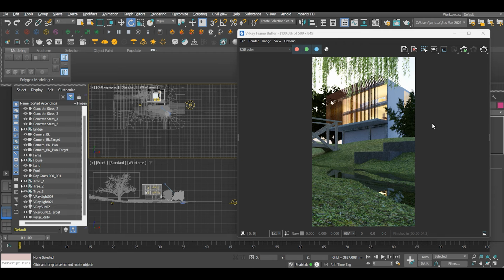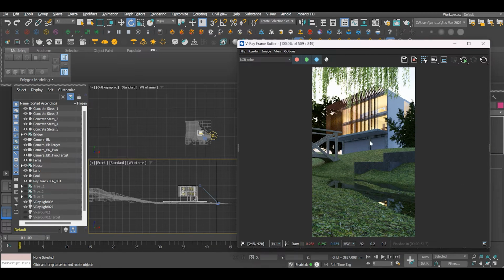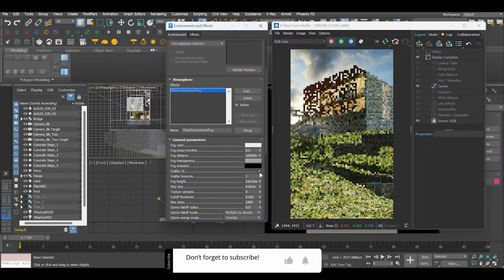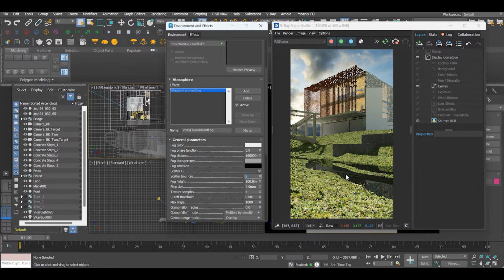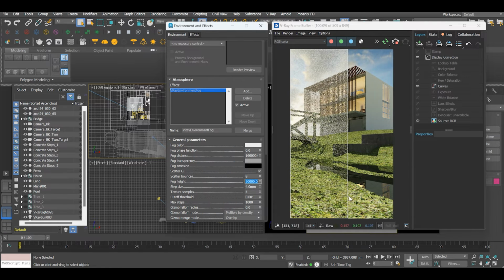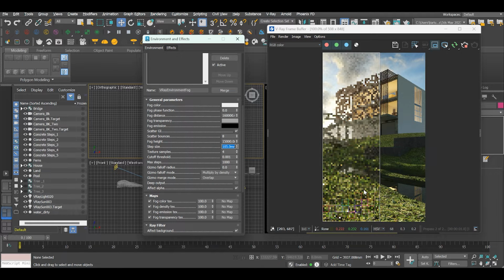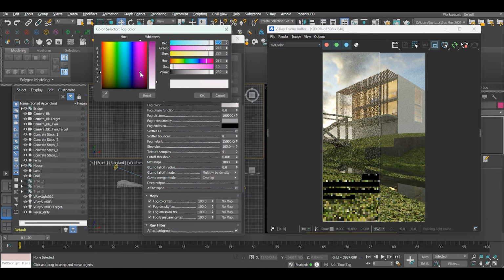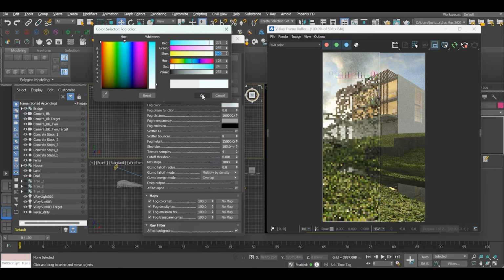How to create Realistic Fog Scene with 3ds max + V-Ray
Welcome to this tutorial on how to create, realistic fog effects in 3ds Max using V-Ray.

ENJOY GETTING LOST IN THE DETAILS. Try out 3ds Max

A SIMPLE YET POWERFUL CRM. Try out Hubspot for free

START BUILDING YOUR ONLINE STORE. Try out Bluehost for free

TRANSFER TO NAMECHEAP AND SAVE BIG. Try out Namecheap